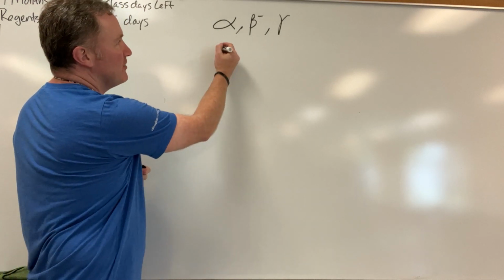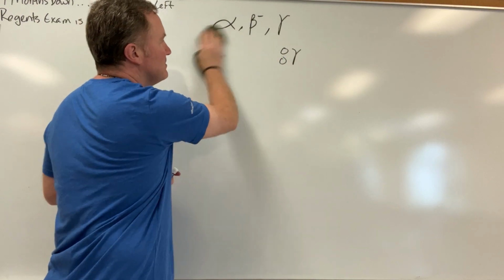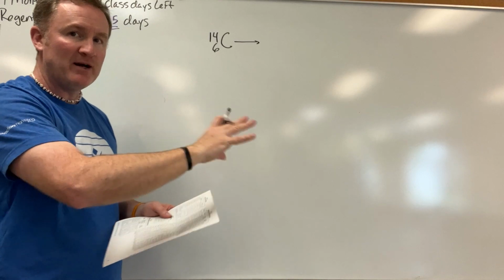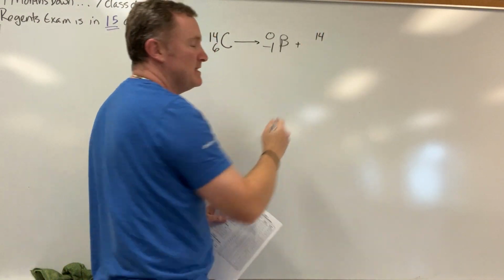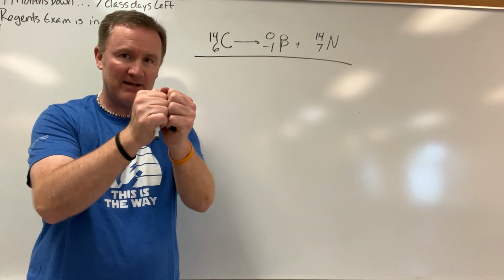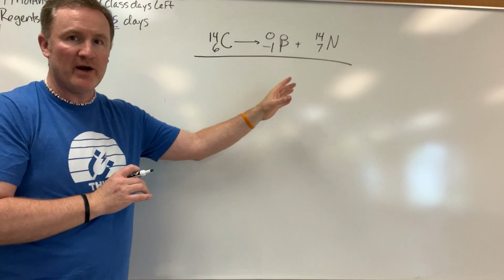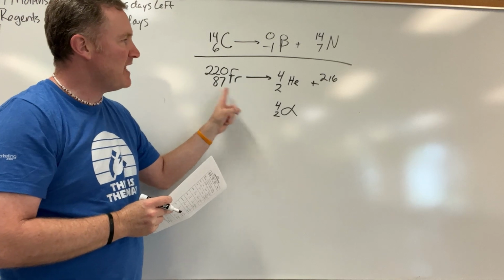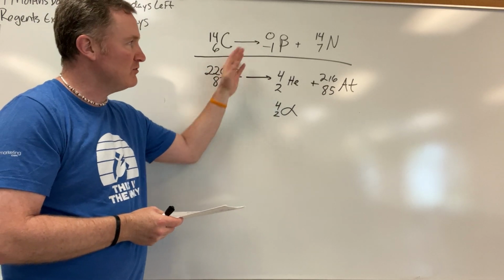Natural Nuclear Decay with Alpha Beta and Gamma Radiation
Natural Decay with Alpha Beta and Gamma Radiation

In this video I discuss the three major types of natural radioactive emissions that appear on the NYS Chemistry Regents Exam.

Alpha, Beta and Gamma radiation may occur and can also be found on Tables N and O in the Reference Tables for Physical Setting/CHEMISTRY 2011 Edition in NYS.

Also discussed and demonstrated are balanced nuclear equations that occur spontaneously with these types of decay.

Like me on Facebook at   / thedavidgardner

DaveGardnerMarketingGod